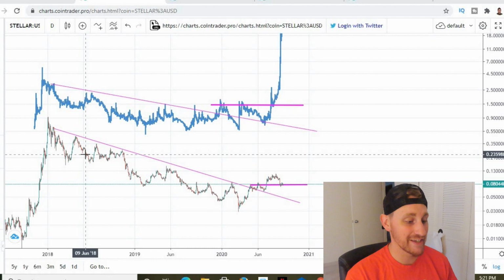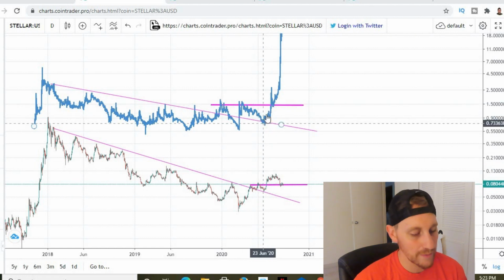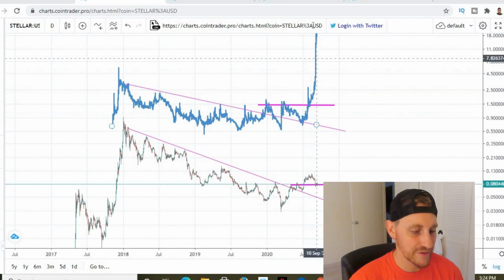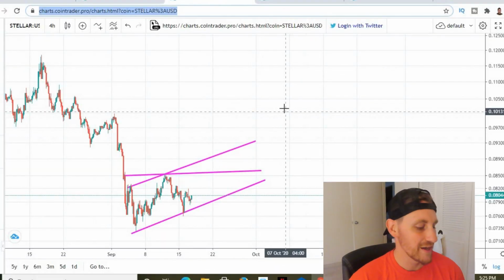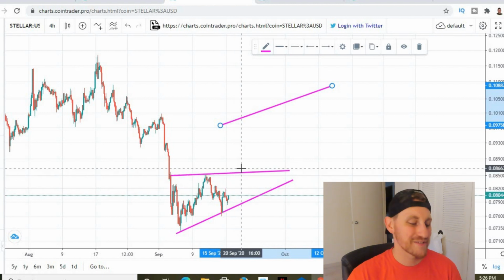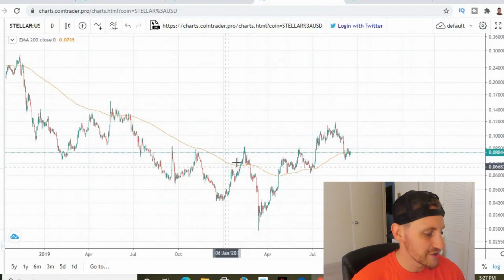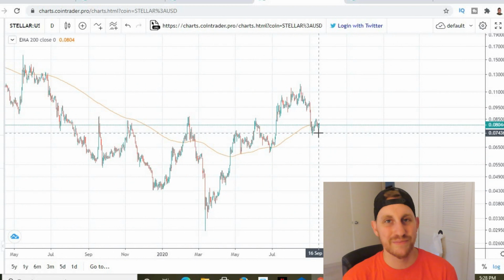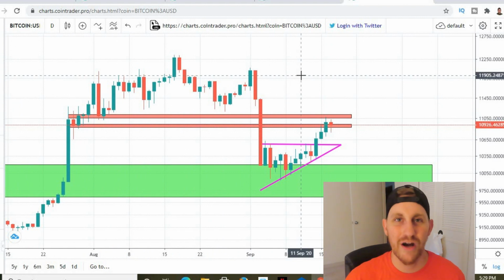STELLAR LUMENS, I'LL KEEP BUYING THIS DIP!! (XLM)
STELLAR LUMENS TODAY: In this video, I'll go through the XLM news today & I'll make a Stellar Lumens price analysis. On this channel, I make daily videos over Bitcoin and altcoins including Ethereum, XRP, Chainlink, and many more. These are just my XLM price predictions and XLM technical analysis, not to be used for financial advice.